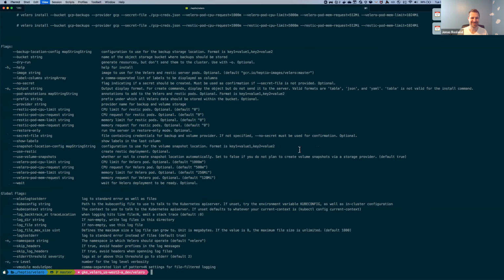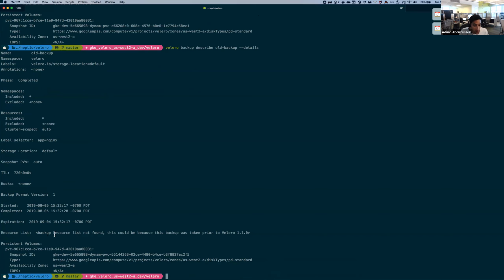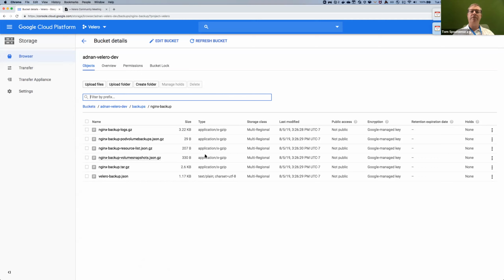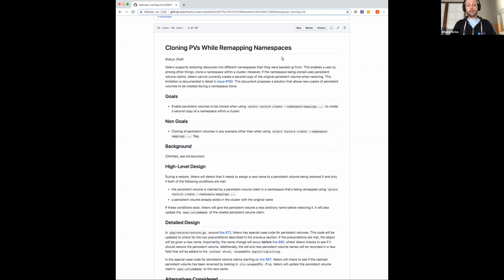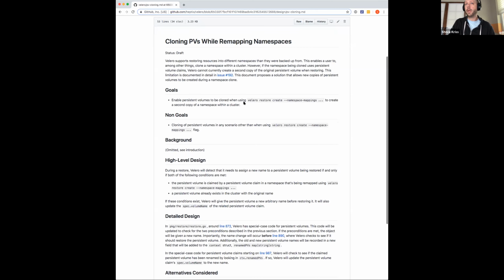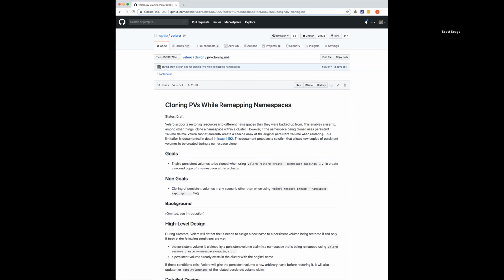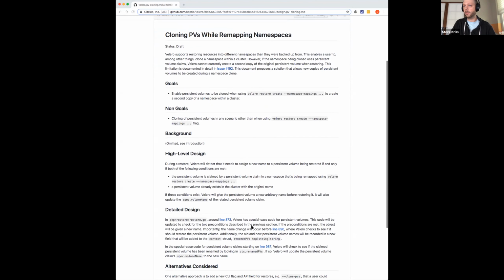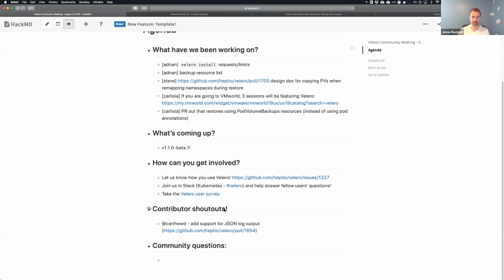Velero Community Meeting - August 6, 2019